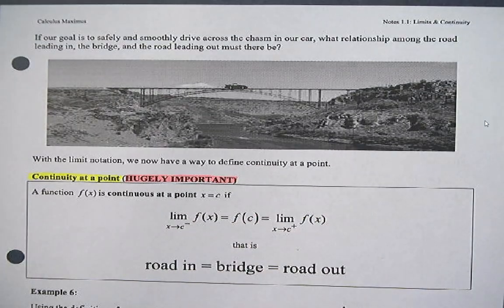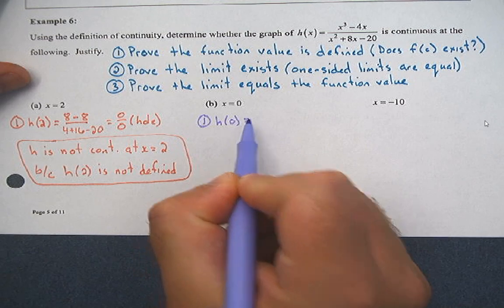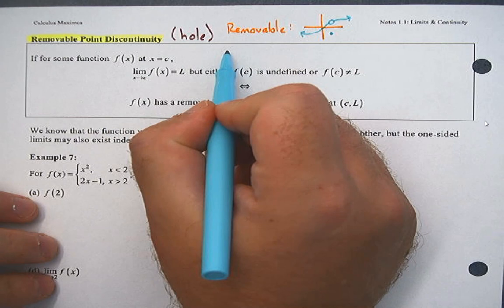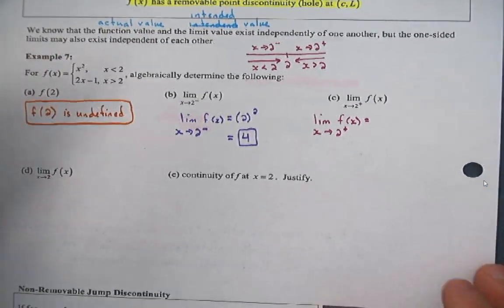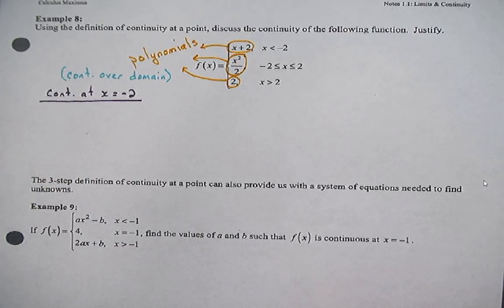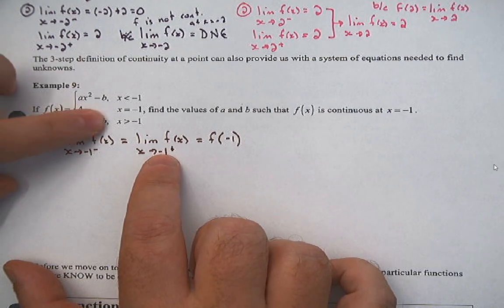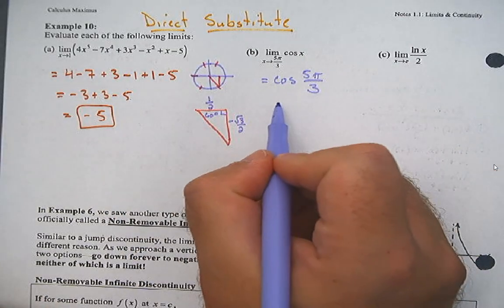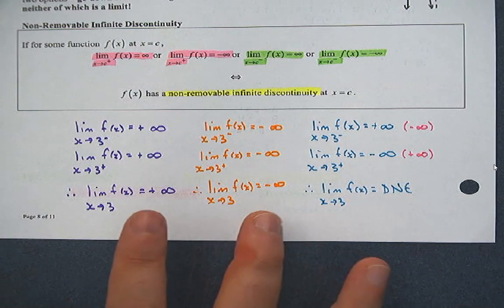AP § 1.1 Exs 6-10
Limits & Continuity